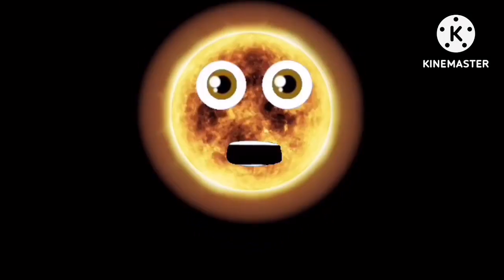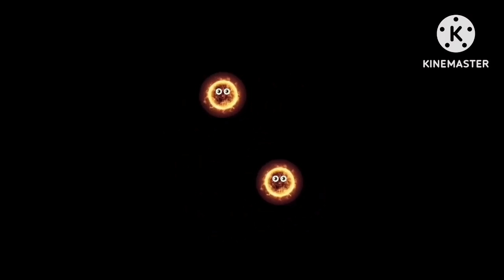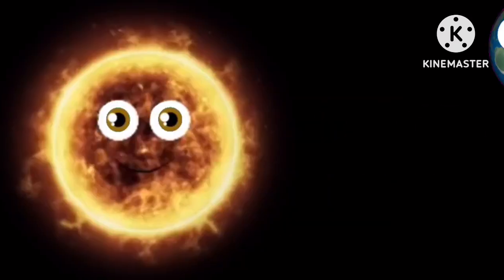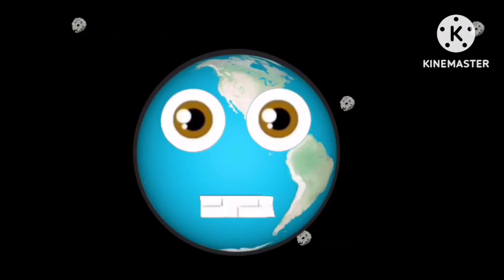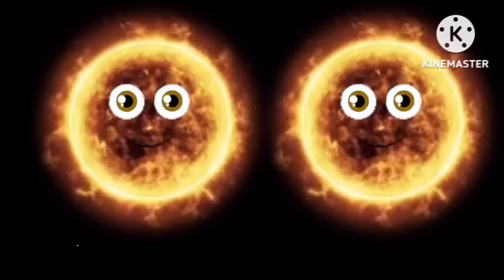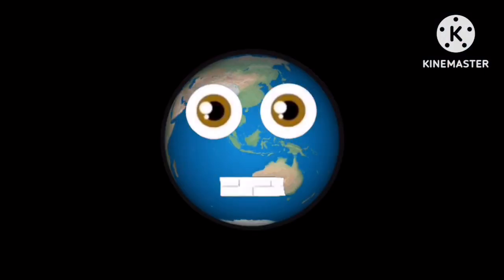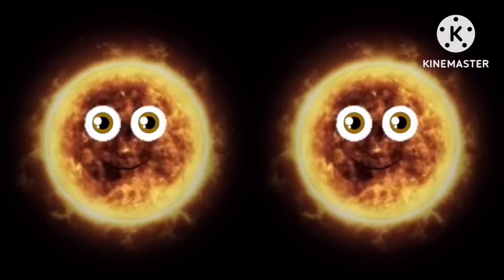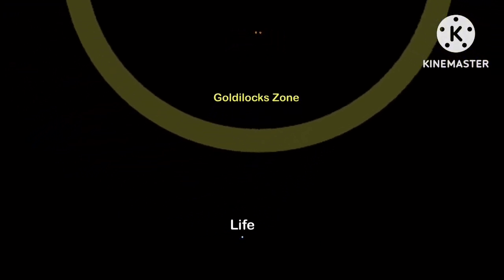(MUCH MORE) What Would Happen If The Earth Had Two Suns? KLT Remake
Audio: klt
Merry Ununununununchristmas!!!